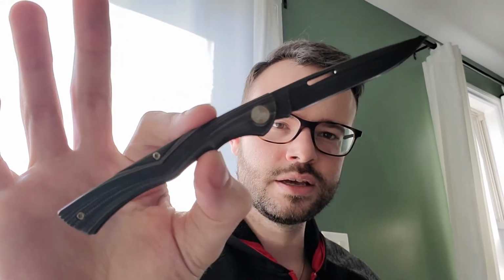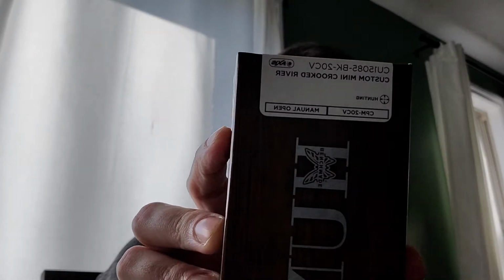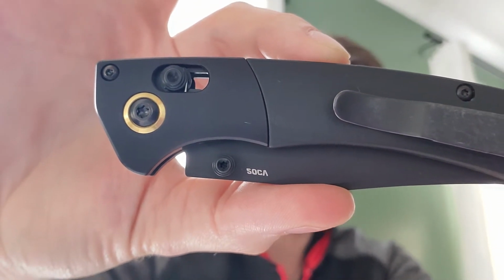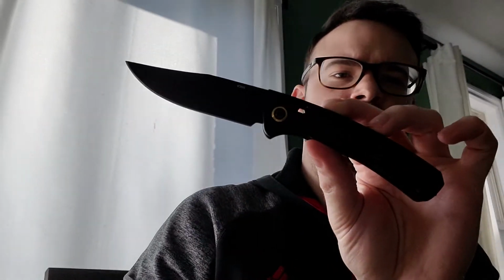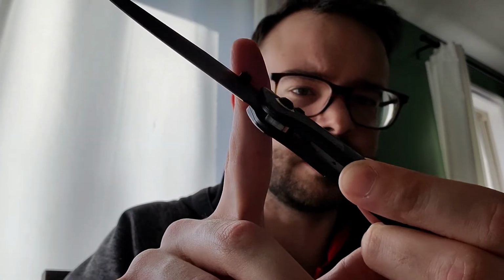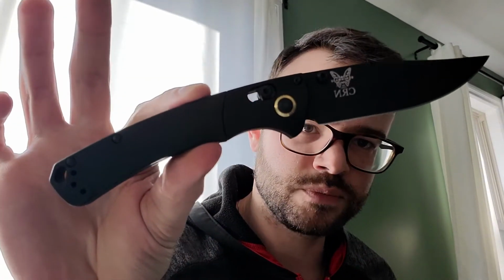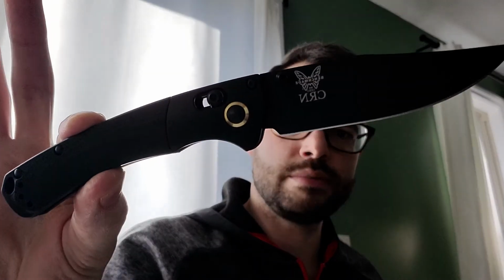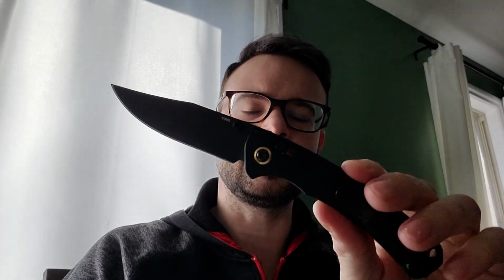MY FIRST GRAIL/CUSTOM! - Benchmade Mini Crooked River - Knife Unboxing - The Practical Blade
You can save 10% using the discount code "TPBWMK" (not valid for ZT or Benchmade brand knives) if you head on over to WhiteMountainKnives.com to see if what you're looking for is in stock. I do NOT receive monetary compensation from you using this discount code - I simply love White Mountain Knives and reached out for a code of my own to offer to my viewers to show my support. This video is NOT sponsored or endorsed by any external parties.